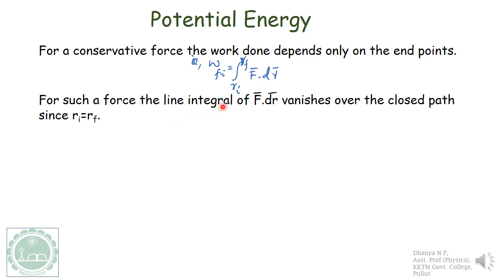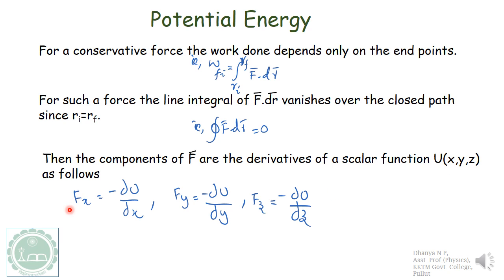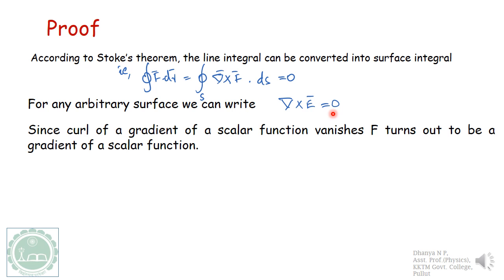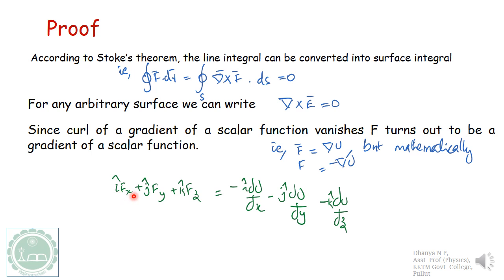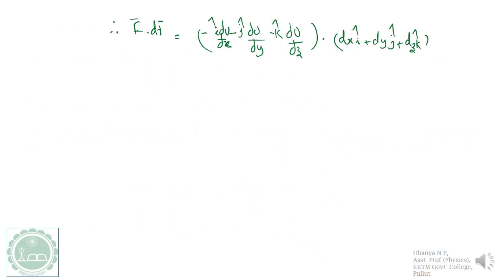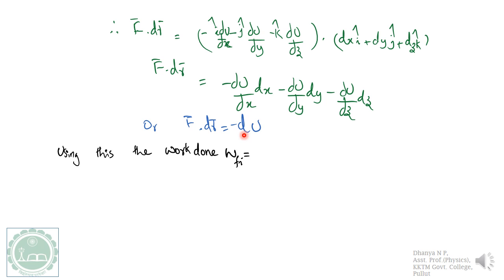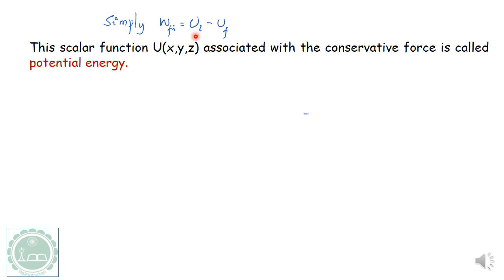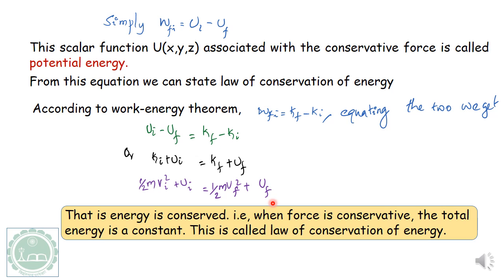S1 Unit2 Potential Energy video5